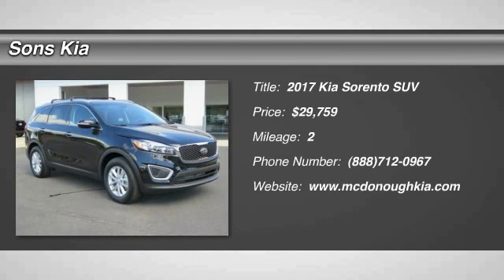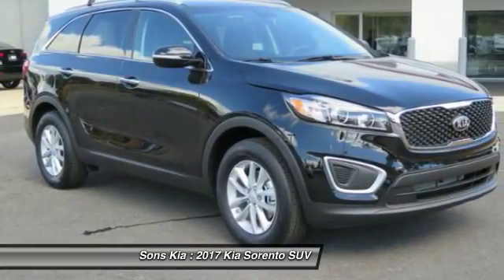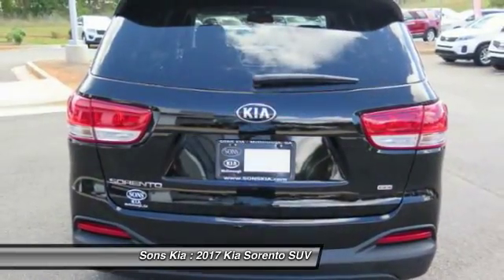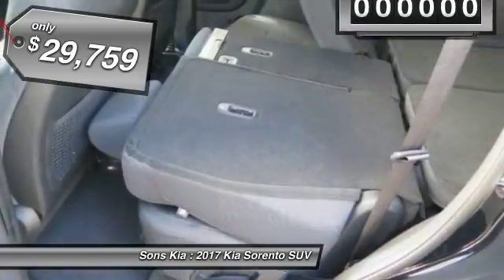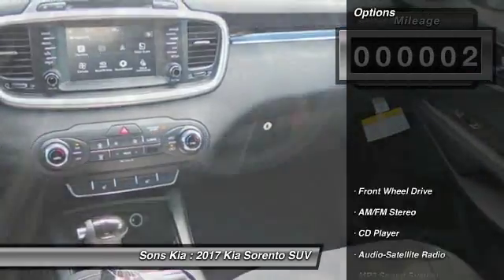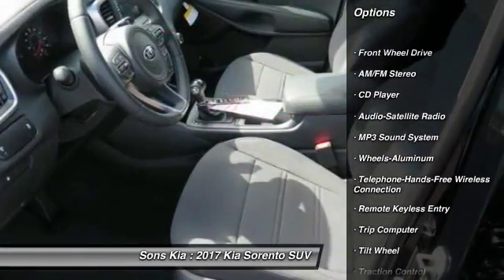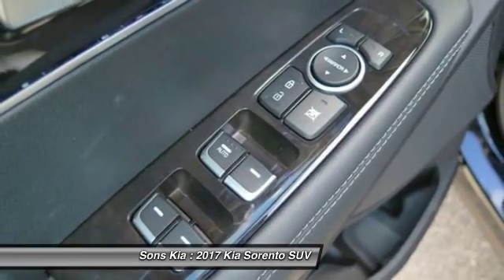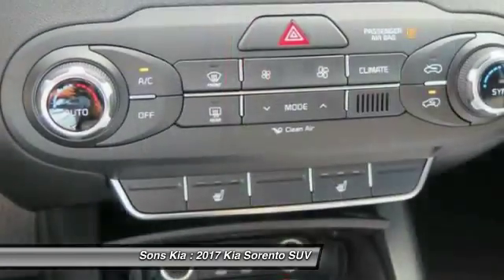2017 Kia Sorento McDonough GA 3047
2017 Kia Sorento LX

Sons Kia
100 Sons Drive

You'll love this 2017 Kia Sorento. This is a suv you'll want to take home. With 2 miles, it features Automatic transmission and an exterior color of Ebony Black.